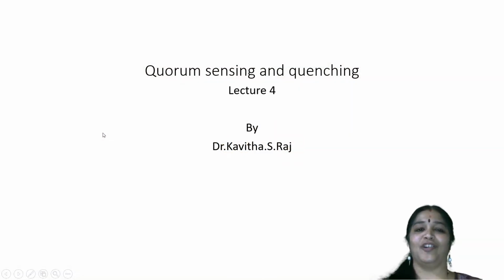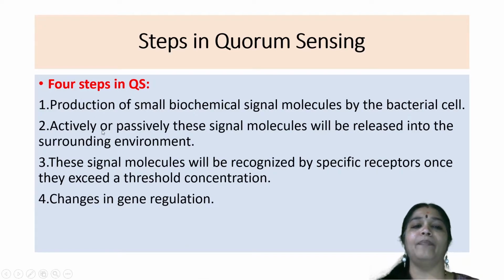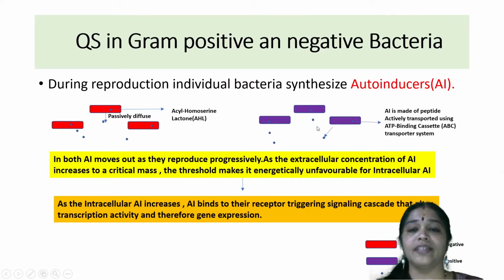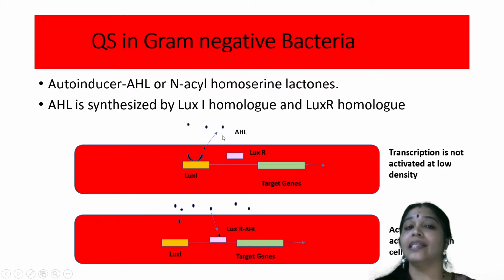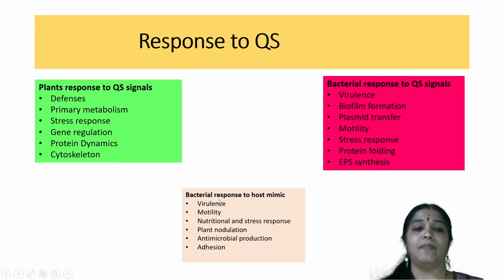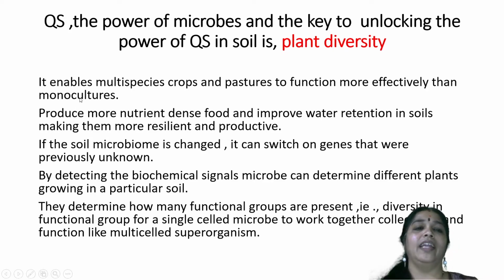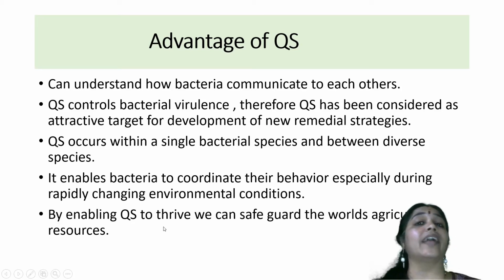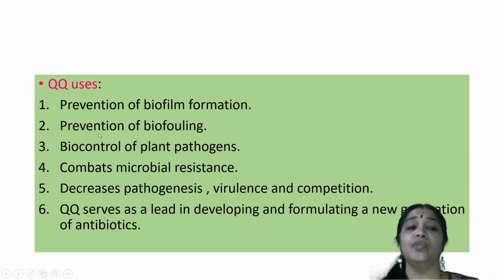QUORUM SENSING AND QUENCHING II AGRICULTURE MICROBIOLOGY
The video gives a brief presentation on Quorum sensing and quenching, its advantages. How useful it is to increase the agricultural productivity and useful for the environment.